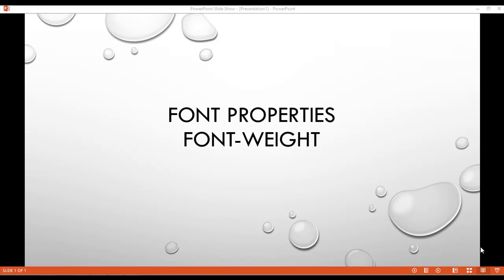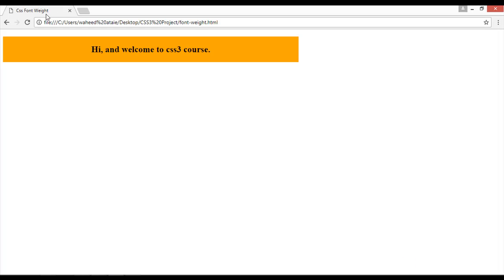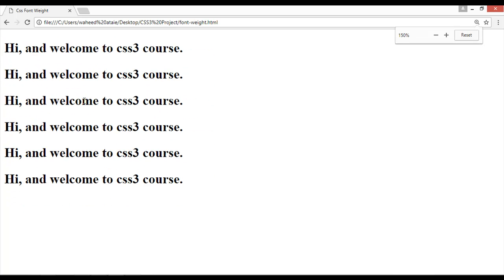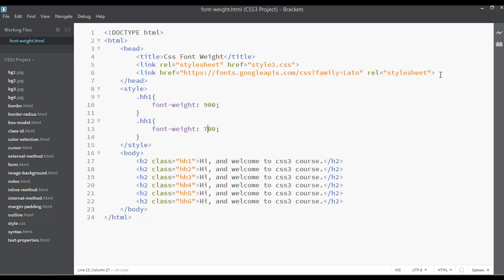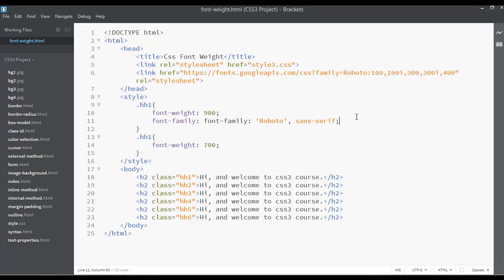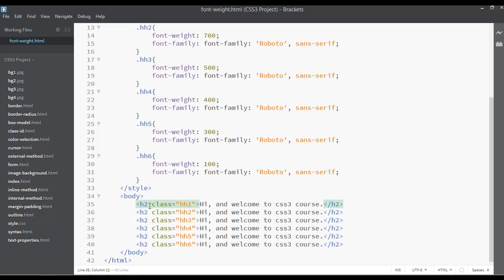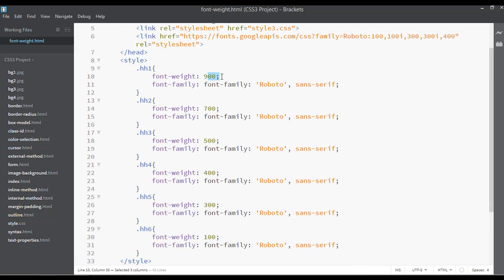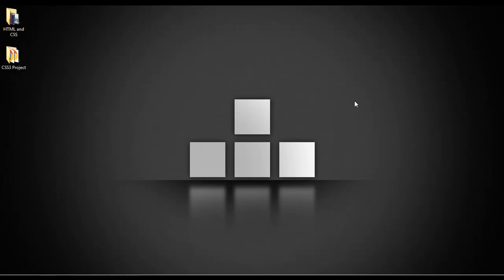CSS tutorial for beginners - Font weight (tutorial - 22)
In this video you will learn about css font weight and if you have not watched the previous videos inside this CSS3 course please go and watch all the previous video for better learning.